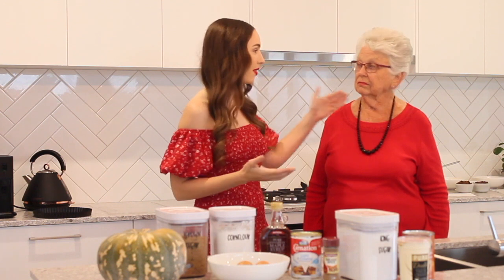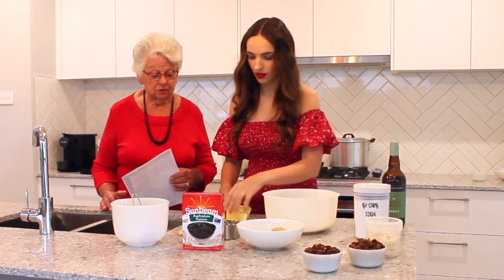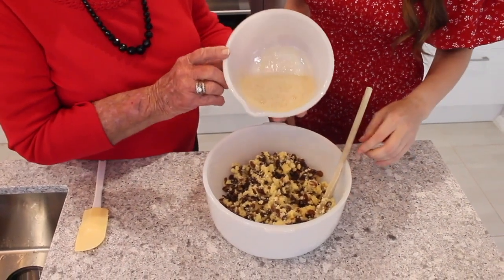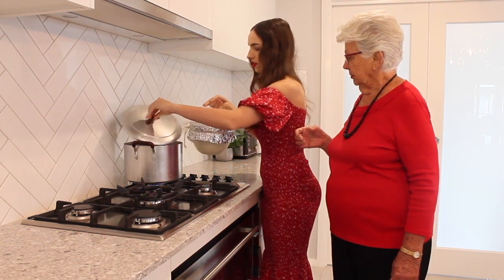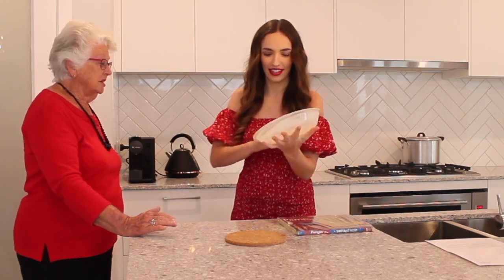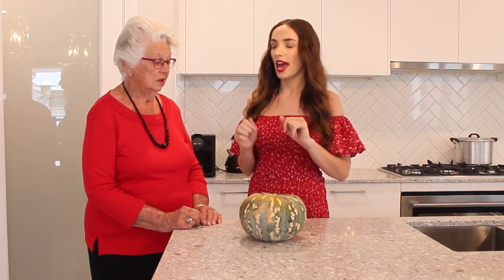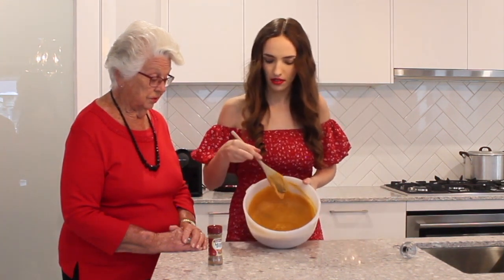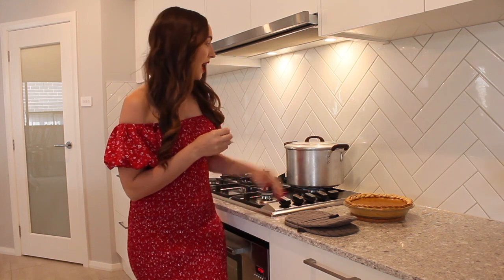Christmas Pudding & Pumpkin Pie Recipes 🍰Christmas Baking with Grandma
Grandmas Christmas Pudding and Pumpkin Pie Bake with Us.

We are excited to share 2 recipes with you today. Join in while my grandmother Maureen teaches me how to make her delicious Christmas Pudding, then I will show her my easy Pumpkin Pie.

This step-by-step video will guide you through both recipes. If you have any questions please leave them in the comments and if you make these recipes, please tag me on Instagram @courtneybraz.

I hope you had as much fun watching this video, as we did creating it for you!

🍮 CHRISTMAS PUDDING
- 1 cup self raising flour
- 1/4 cup sugar
- 1 teaspoon bi-carb soda
- 185g butter
- 1 cup fresh bread crumbs (use food processor)
- 1 cup sultanas
- 1 cup rasins (chopped)
- 1 cup mixed fruit
- 2 eggs (room temperature)
- 1/4 cup sherry
- 1 teaspoon vanilla
- waxed or greaseproof paper

🥧 PUMPKIN PIE INGREDIENTS
- 1/3 cup brown sugar
- 1 tablespoon cornflour
- 2 eggs
- 2/3 cup CARNATION Light & Creamy Evaporated Milk
- 1 1/4 cups cold mashed Kent pumpkin (see note)
- 2 tablespoons maple syrup
- 1 teaspoon mixed spice
- Whipped cream, to serve
- Shortcrust Pastry